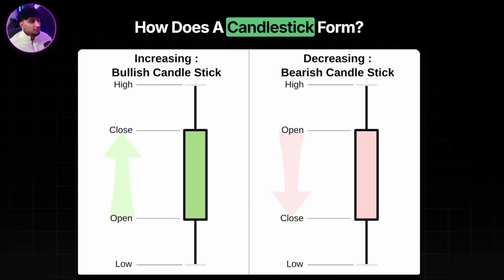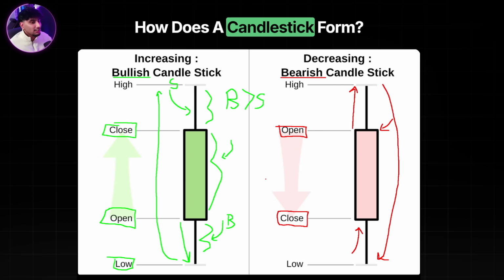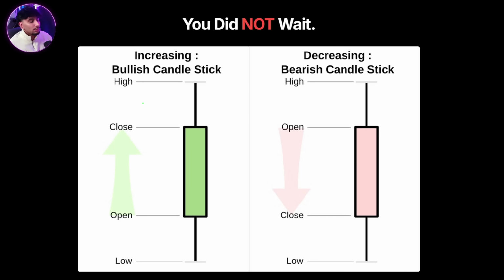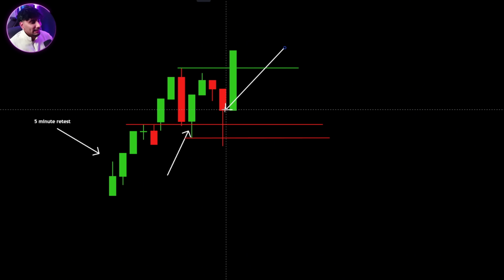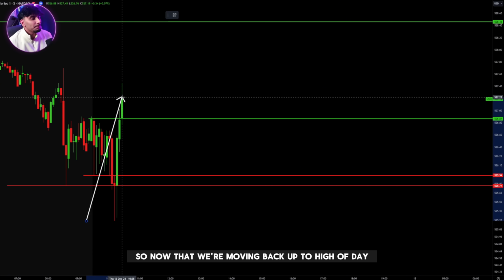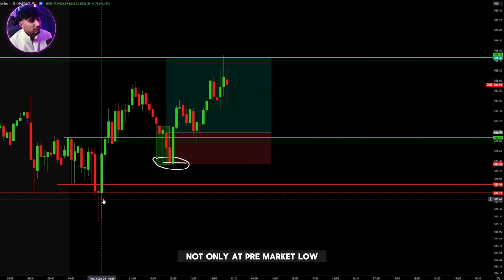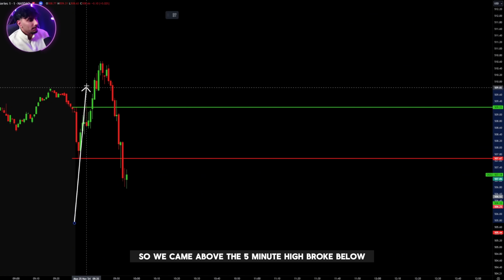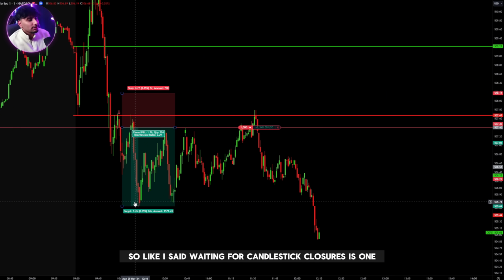I Always Wait For THIS Before Entering Trades (Candle Closures)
Time Codes:
0:00 - Introduction
0:30 - How Candlesticks Form
3:27 - Importance of Candlestick Closures (Watch THIS)
5:50 - How To Increase Your Winrate With ANY Strategy
8:24 - Real Example (Bullish Trade)
13:04 - Real Trade (Bearish Example)
16:55 - Become A Profitable Trader in 2025